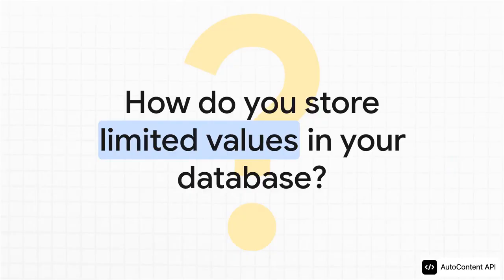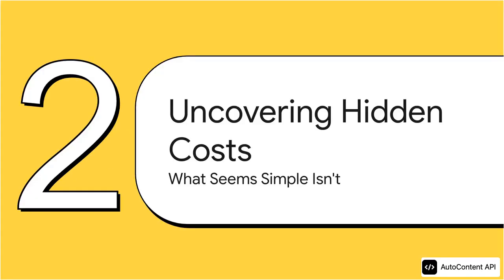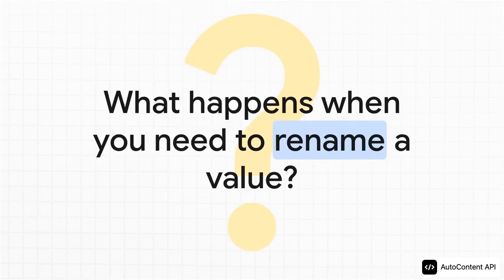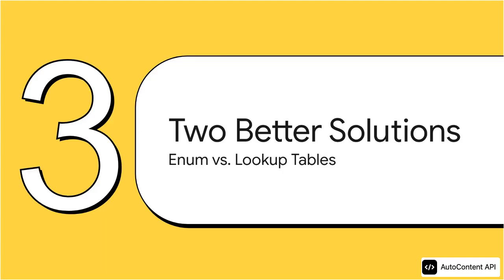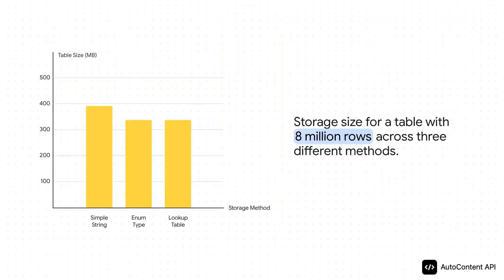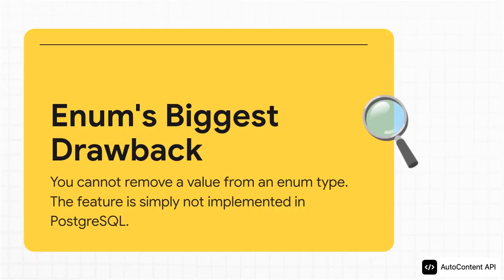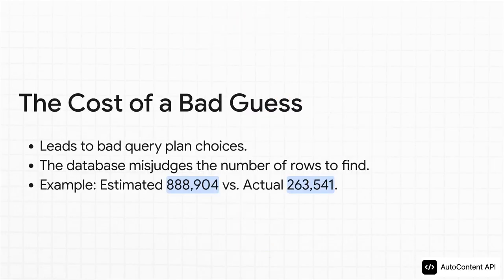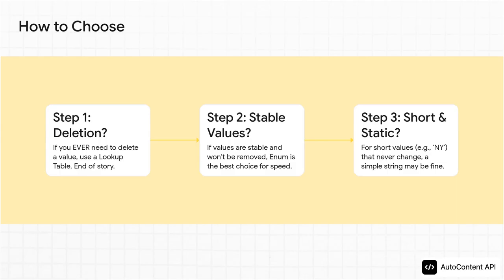Postgres ENUM vs Lookup Table — The 1 Question That Decides It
If you store small enumerated values in PostgreSQL, this video walks through the real costs of three approaches and gives a simple decision rule to pick the right one. Learn why the “store the text with a check constraint” trick is a trap for large tables, how enums are fast but irreversible, and why lookup tables are flexible but can confuse the query planner and produce horrible execution plans. Key takeaways: storing raw strings wastes space and makes renaming a massive, locking update. In a test table with 8 million rows the string+constraint approach used about 392 MB, while enums and lookup-ids reduced that to roughly 338 MB. Enums give top performance and compact storage, but you cannot delete values once added in PostgreSQL. Lookup tables are safe for changing or deleting values, but the planner may misestimate row counts because it does not know which ID corresponds to a value until runtime, which can lead to slow queries. Use this simple decision tree: if you might ever delete a value, use a lookup table. If the set is stable and will only grow, use an enum. If values are extremely short and will never be renamed, raw strings may be acceptable. Want to know which option fits your schema? Drop a comment with your use case and I will try to help. This video has been generated automatically by AutoContent API